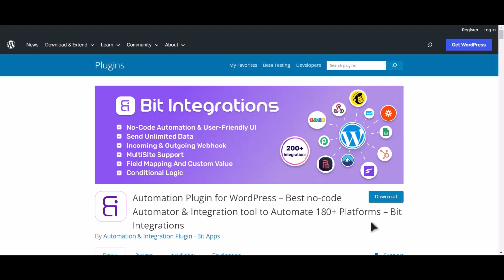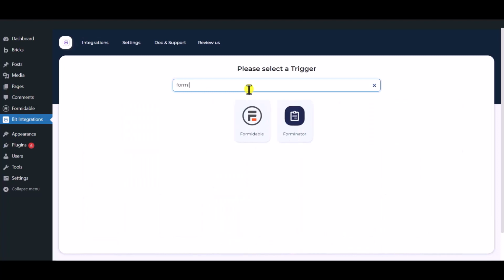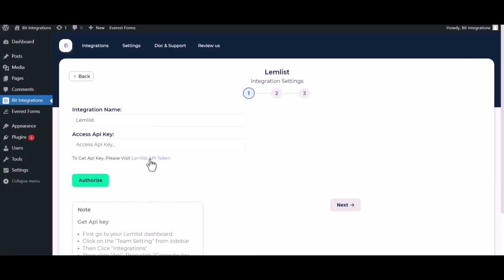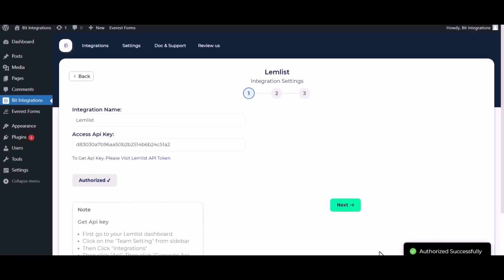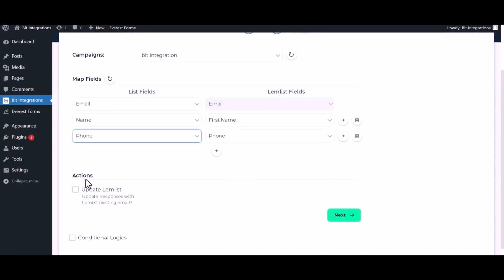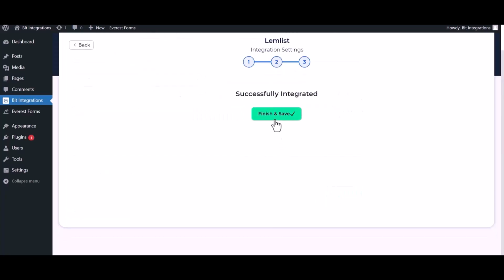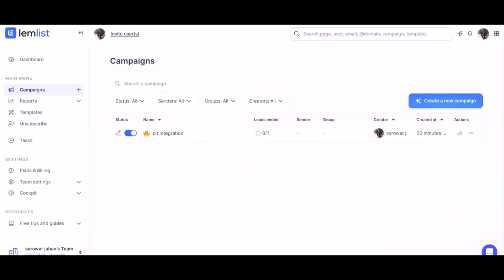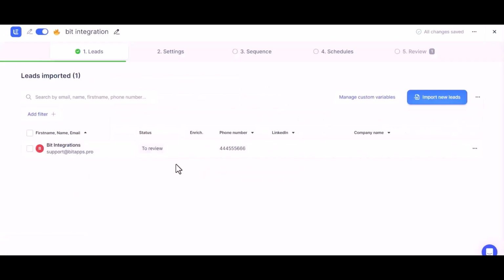Integrating Formidable Forms with Lemlist | Step-by-Step Tutorial | Bit Integrations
🔗 Elevate your email marketing prowess! Witness the fusion of Formidable Forms, a dynamic form builder, with Lemlist, a powerful email marketing platform, in our latest tutorial. Dive into the art of seamless integration using the Bit Integrations WordPress plugin.

In this comprehensive video guide, we unravel the process of integrating Formidable Forms with Lemlist. Experience the magic of streamlined data synchronization, allowing you to craft impactful email campaigns effortlessly.

Key Highlights:
✅ Step-by-step tutorial for integrating Formidable Forms with Lemlist using the Bit Integrations WordPress plugin.
✅ Empower your email marketing strategy with seamless data flow between Formidable Forms and Lemlist.

Whether you're a seasoned email marketer, business owner, or enthusiast, this integration empowers you to blend Formidable Forms with Lemlist effortlessly. Watch the video now to transform your email campaigns!

🎥 Ready to take your email campaigns to the next level? Seamlessly integrate Formidable Forms with Lemlist using Bit Integrations and elevate your email marketing game! 👍